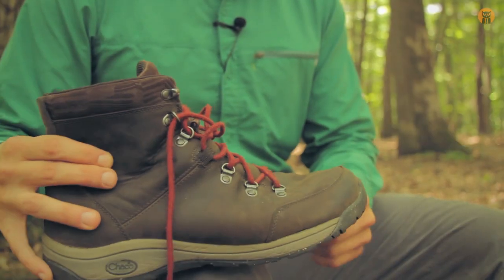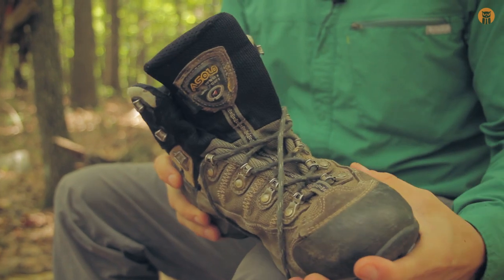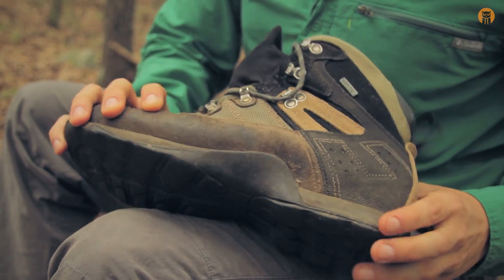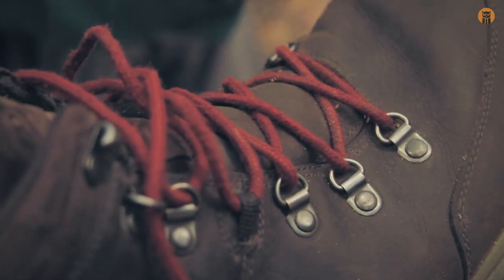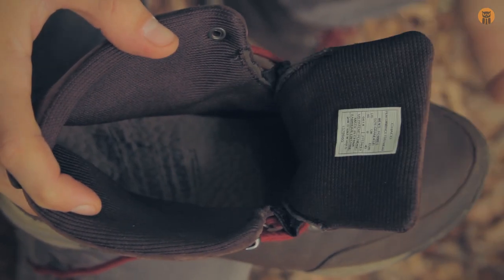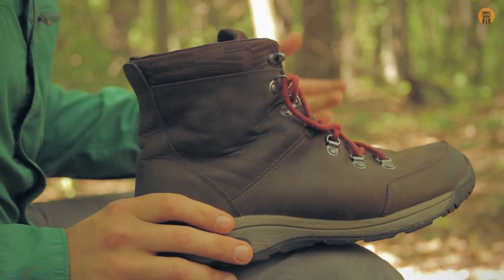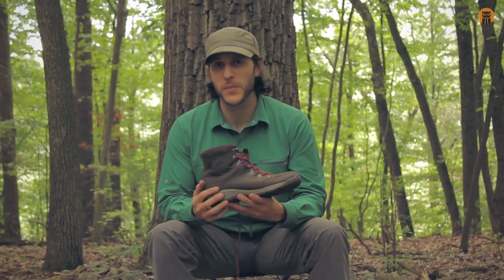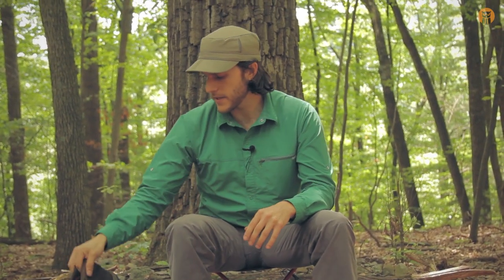The Roland Boot | Chacos Footwear | Field Review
Krik of Black Owl Outdoors takes a look at the Roland Boot from Chacos.  While Chacos may be known for their sandals, The Roland Boot is their take on a light-weight, tactical inspired boot.  Before our trip to Dolly Sods in early June, Krik needed to replace his non-insulated wilderness boots.  The Roland Boot caught his eye because of its flexibility and low weight.  While most boots completely cut your off from the textures and nuances of the forest floor, the Roland Boot is thin and flexible enough to retain some feeling of the ground.  They also come with a wider toe box than most boots allowing a decent splay of your toes.  They are not barefoot boots, but they are minimal in their approach, as they have no waterproof lining and their shank is nylon.  Krik predicts they will hold up well because of their full-grain leather construction, but only time will tell!

Chacos Roland Boot